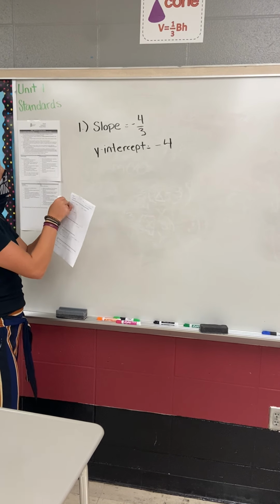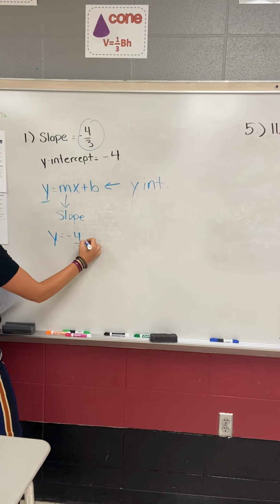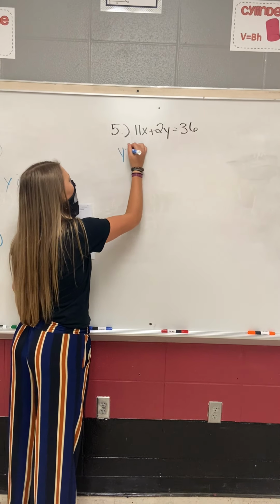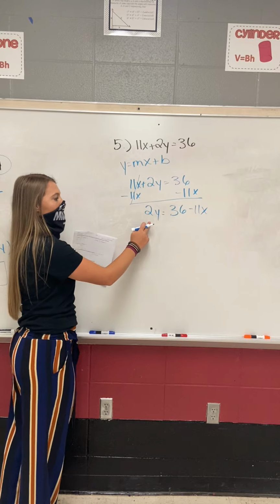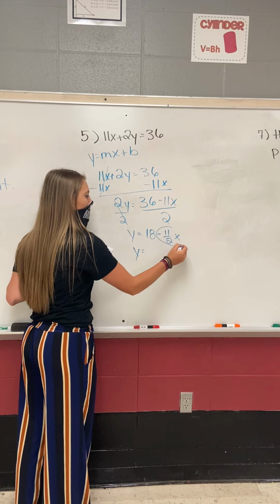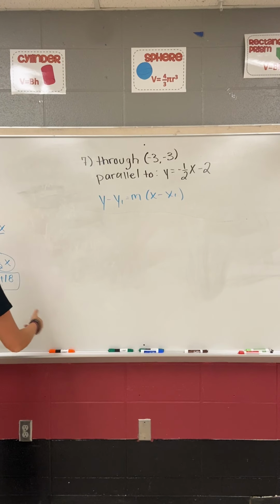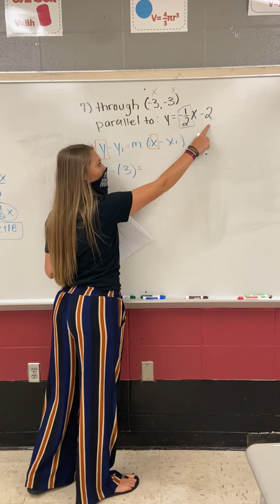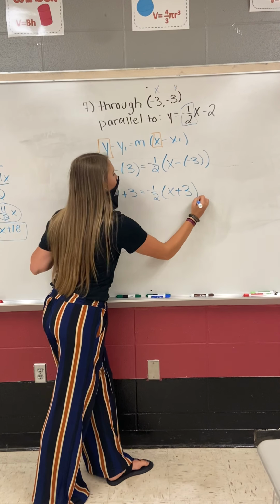Algebra two introduction recap